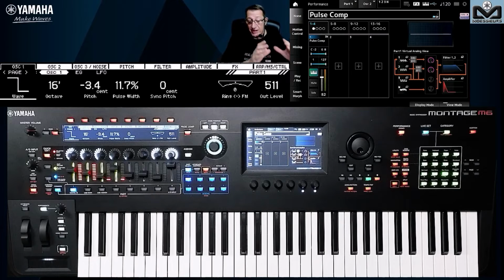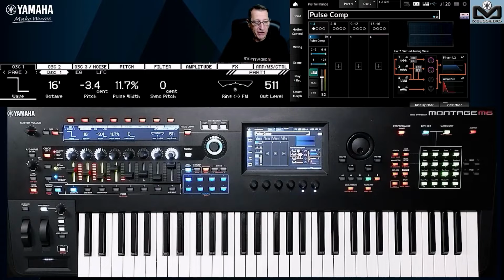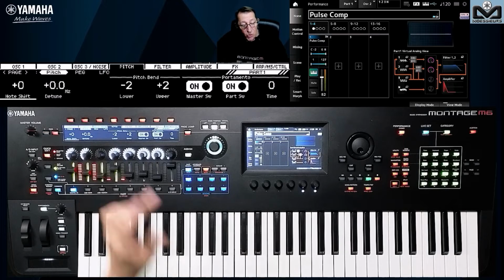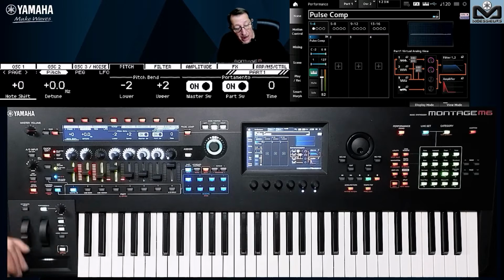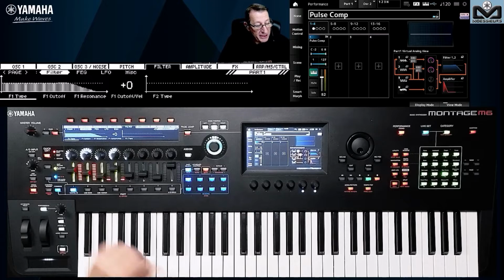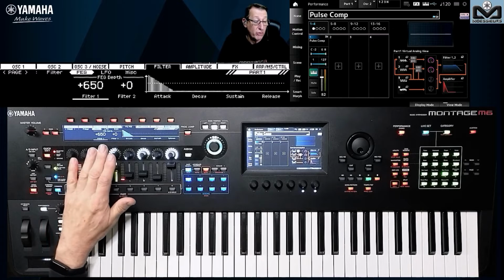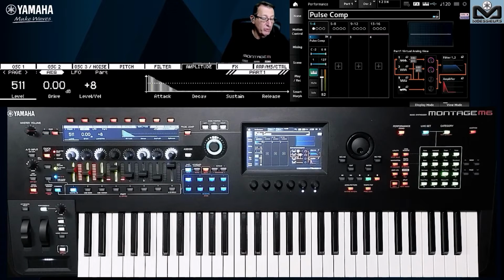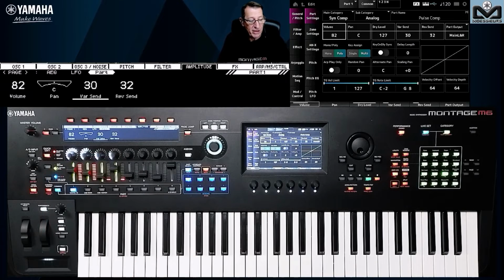Yamaha Montage M basics Tutorial | Using the Subscreen to edit an AN-X Part (English & subtitles)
📌 In this video I explain how to use the Subscreen to edit an AN-X Part on your Yamaha Montage M.
Don't miss the bonus feature on how to mute or set solo for oscillators, operators, element.